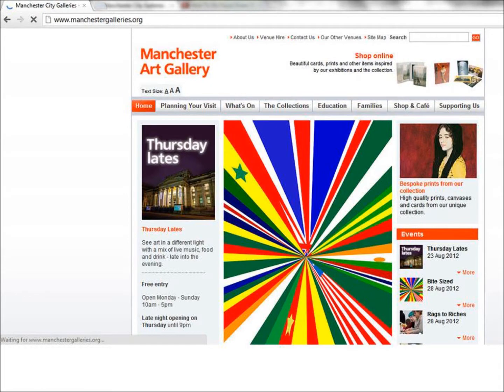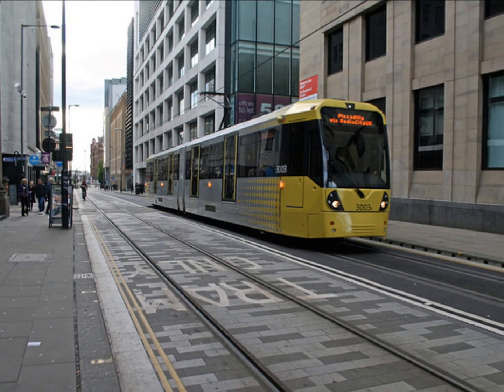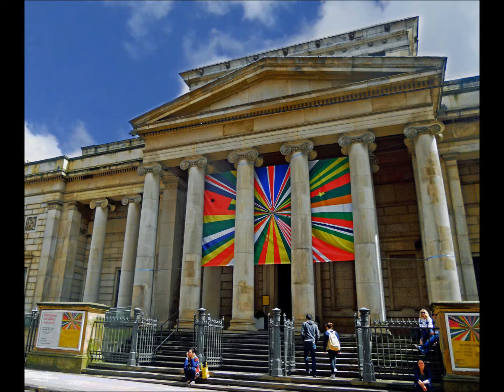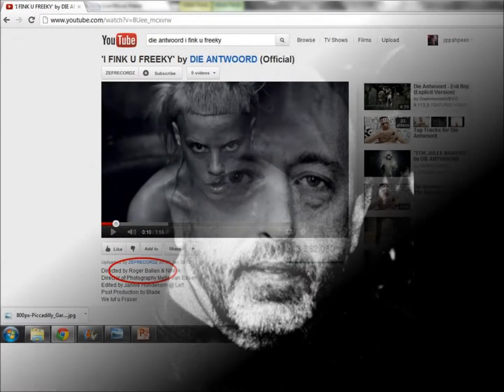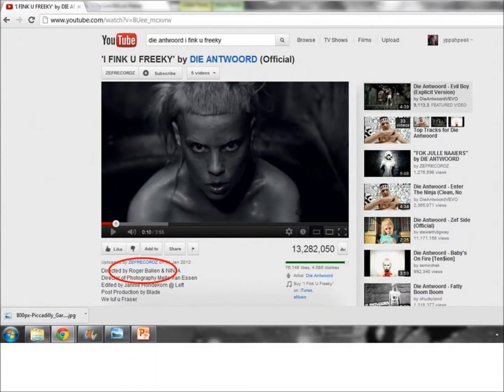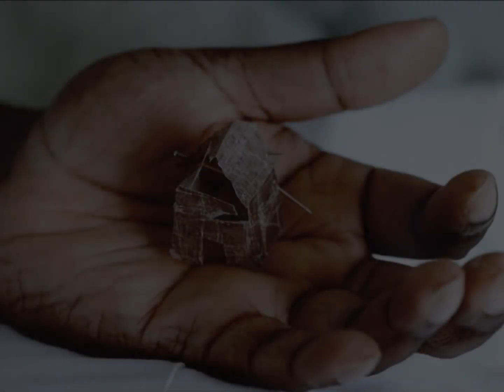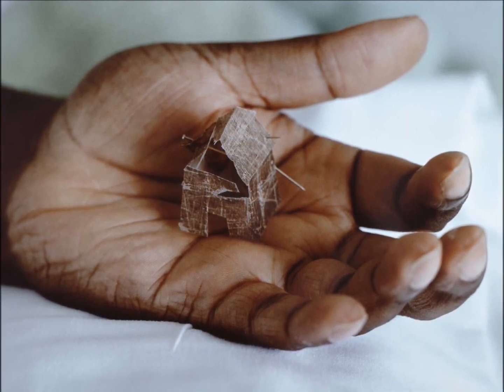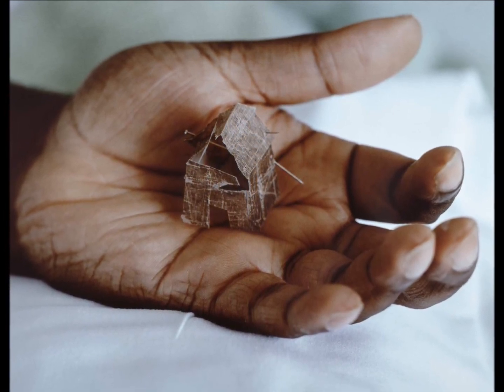Adventures to the Manchester Art Gallery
A voice-over to a blog post I wrote today (27 August 2012). I thought I'd write my thoughts on a couple of trips to the Manchester Art Gallery. Photos are (mostly) not my own.